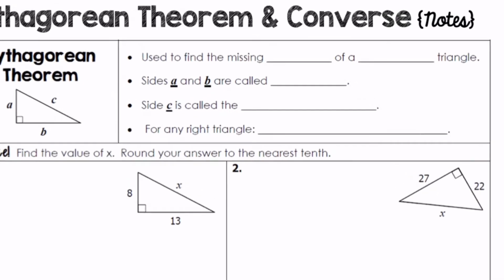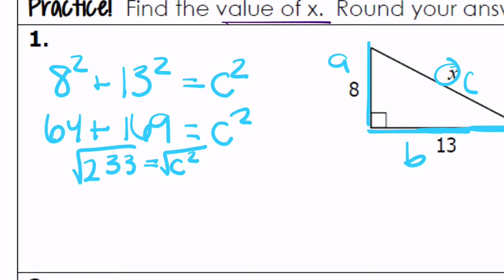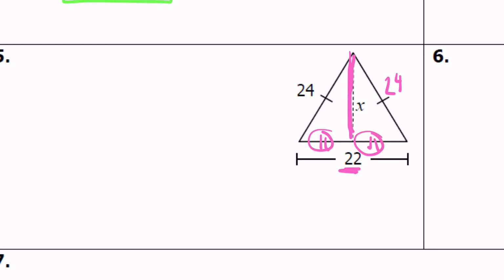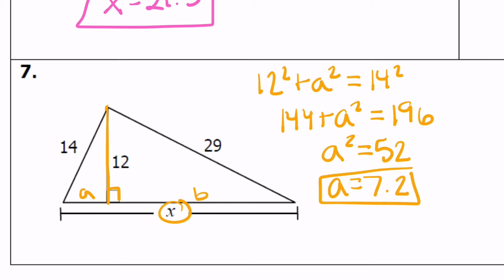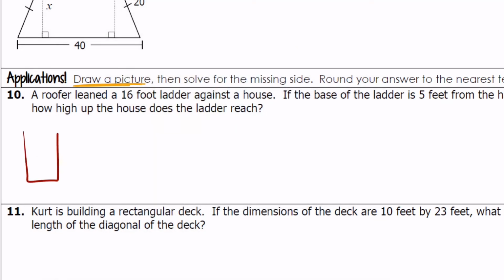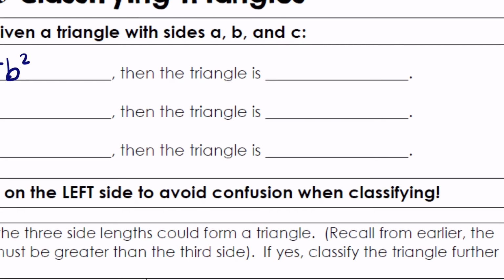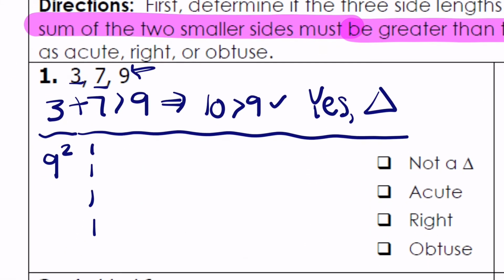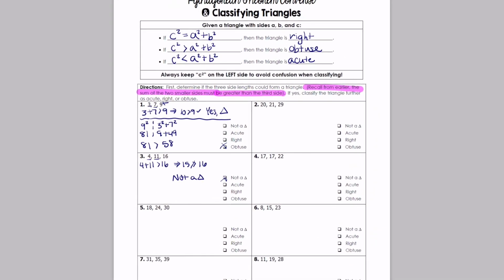Unit 8 Pythagorean Theorem & Converse (#2)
Upload attempt #2